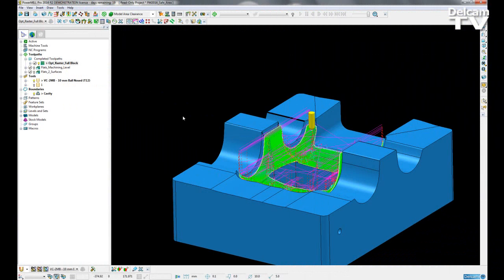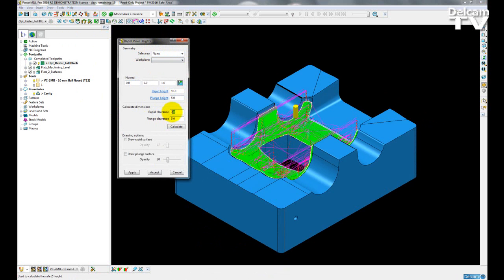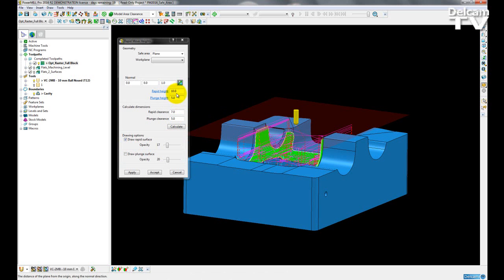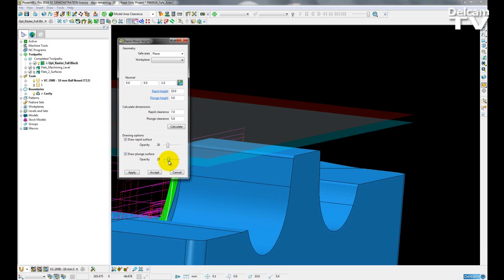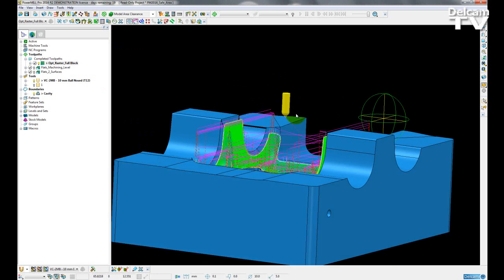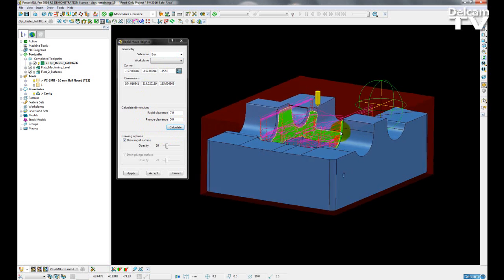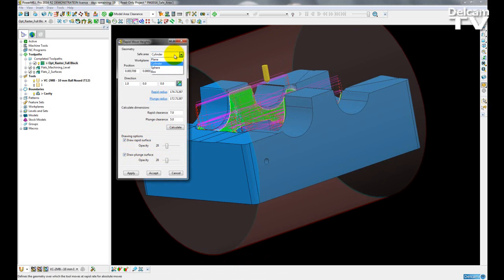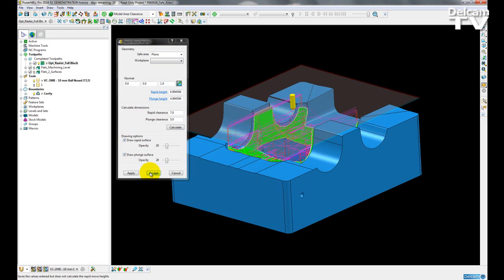Drawing of Safe Areas - PowerMILL 2016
A new option in PowerMILL 2016 allows for the drawing of safe areas, including the rapid and plunge heights. This gives you a clearer representation of the safe machining area.